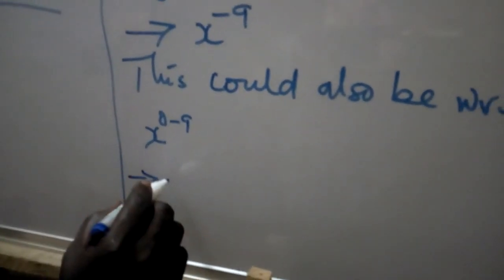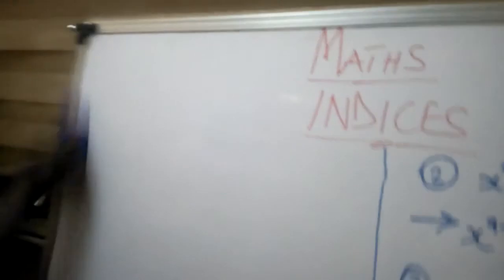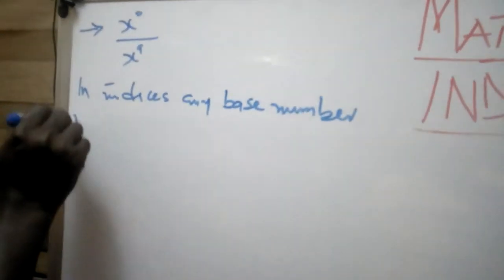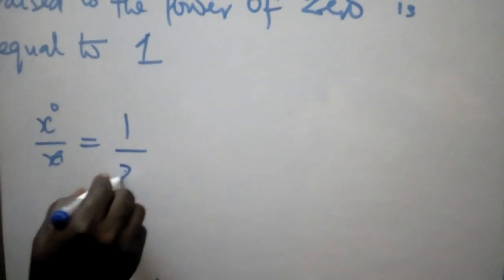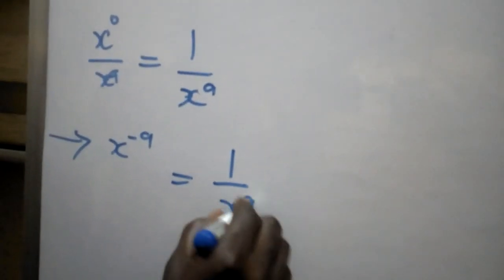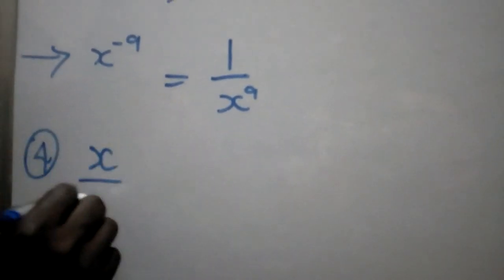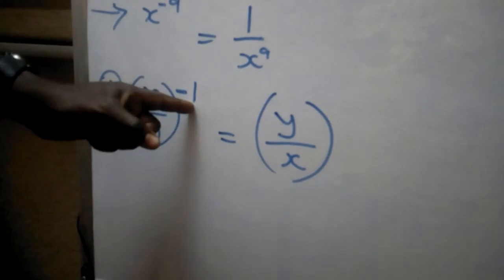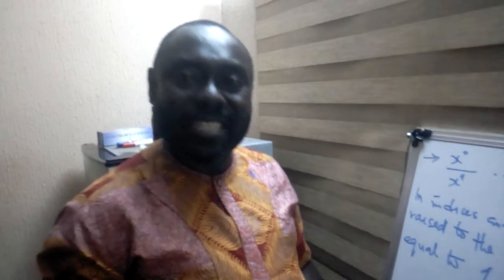August 9, 2020